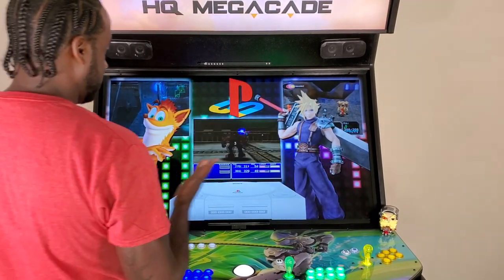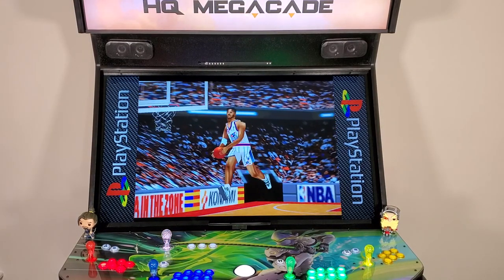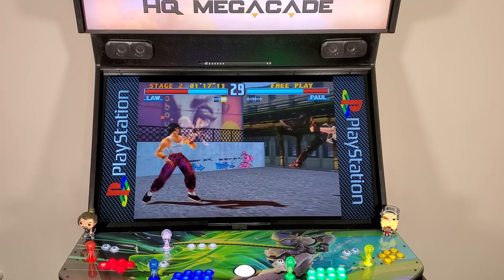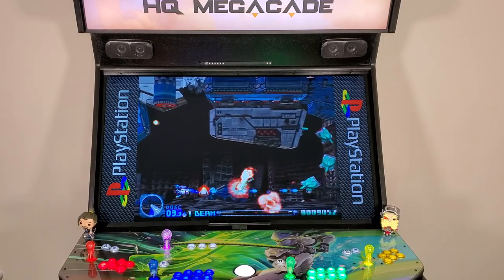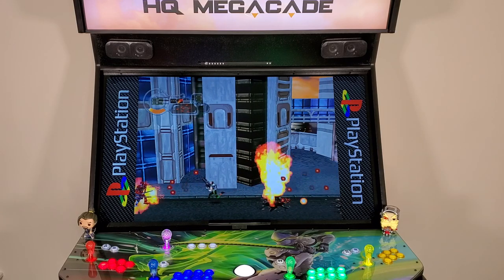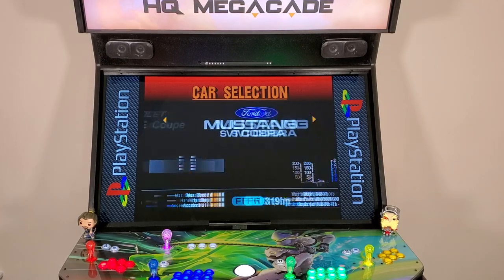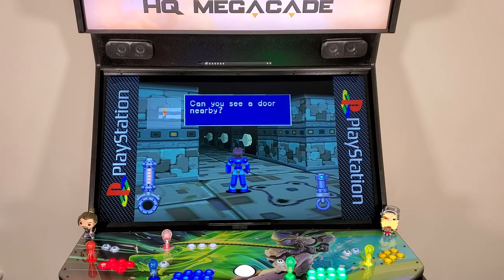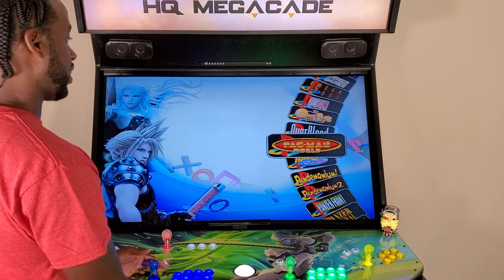Sony Playstation on HQ Megacade - Extreme Home Arcades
What's up gamers! Join me as I show case some gameplay from the Sony Playstation. Only one could imagine if Sony and Nintendo would've actually joined forces and made a Nintendo Playstation. With both companies having a strong first party games, the Nintendo Playstation would've been a force of nature. But I'm glad Nintendo did what they did. Because without them playing Sony the way they did, we probably wouldn't even have a Playstation. Anyways, I hope you guys enjoy the video. Be sure to hit that thumbs up for more.

Time Stamps

0:00 - Intro
3:45 - Castlevania Symphony of the Night
7:58 - NBA In the Zone
13:06 - Tekken 3
20:35 - Crash Bandicoot
24:08 - R-Type Delta
27:26 - Contra The Adventure
33:30 - Bushido Blade
37:51 - Resident Evil 2
42:04 - Gran Turismo 2
46:17 - Megaman Legends
48:35 - Metal Gear Solid
53:37 - Final Thoughts/Outro

New to my channel? Want to see more videos like this?